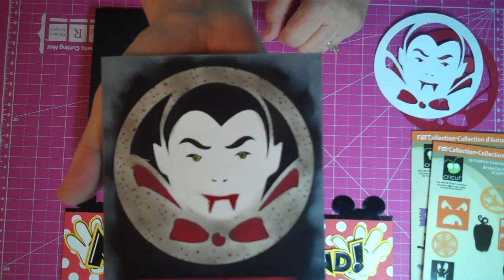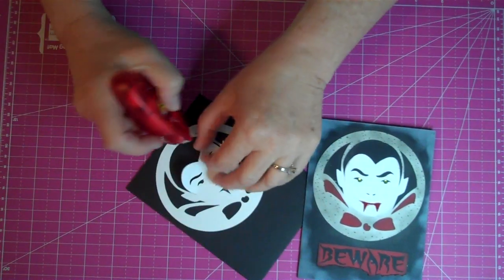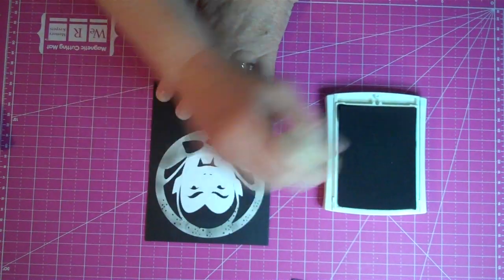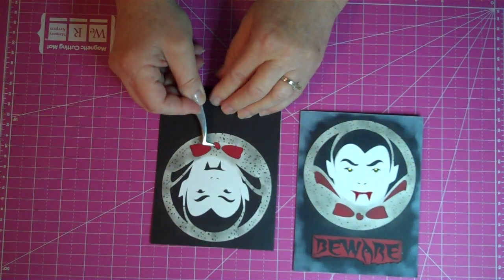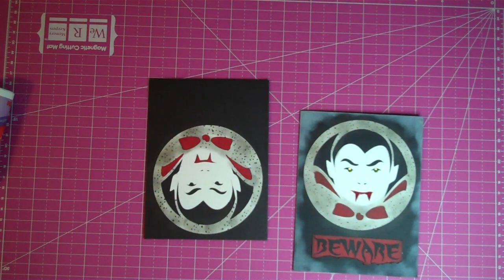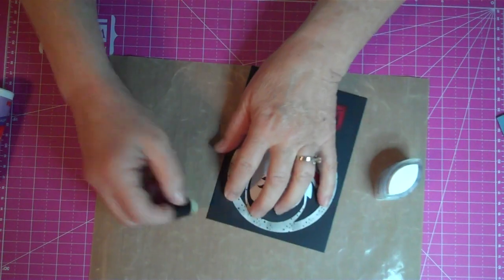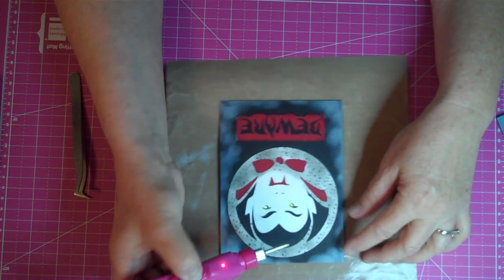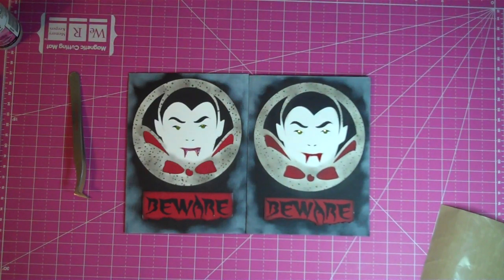Dracula Halloween card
Dracula card using two Cricut cartridges.